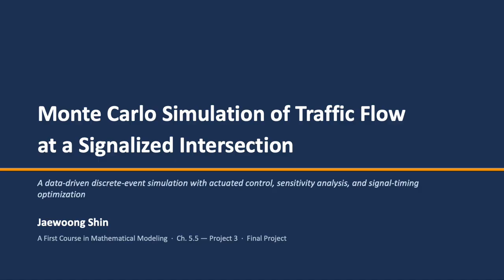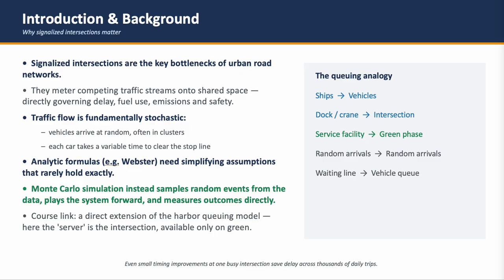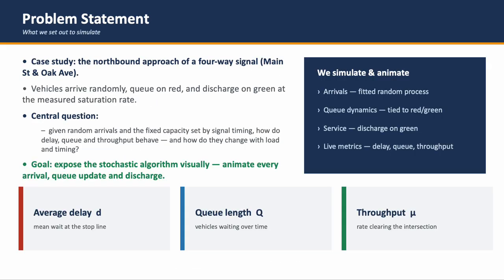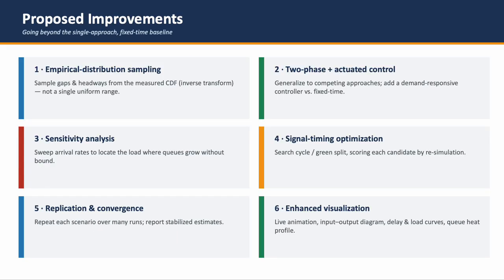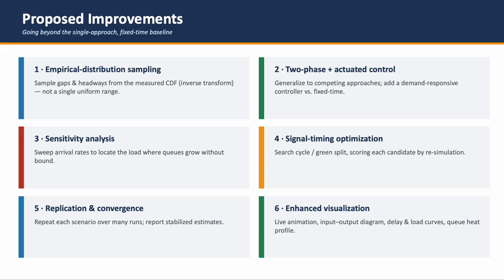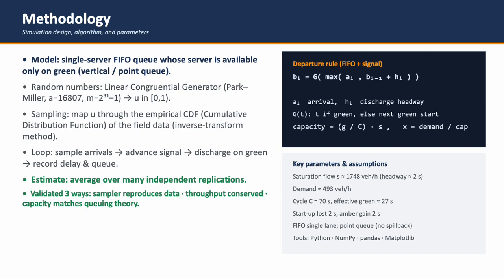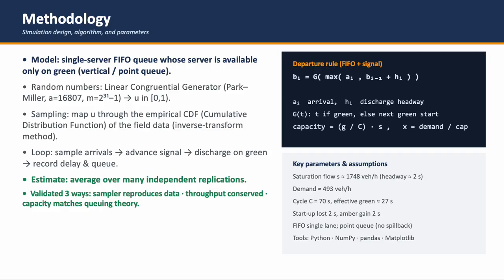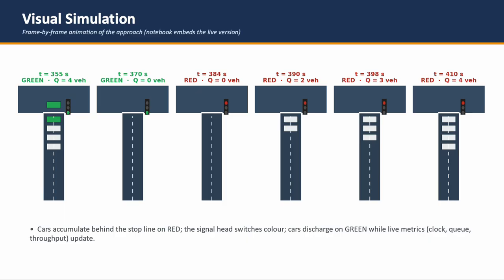Monte Carlo Simulation - Intersection Traffic Flow (Part 1)